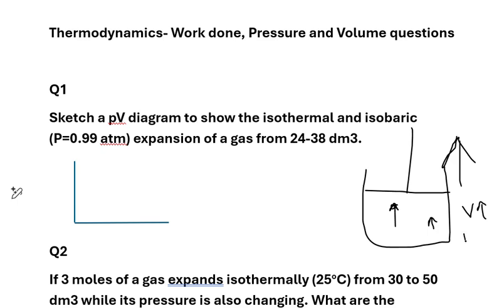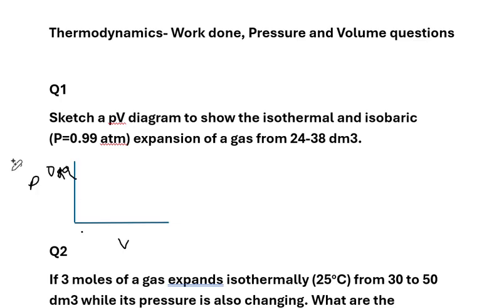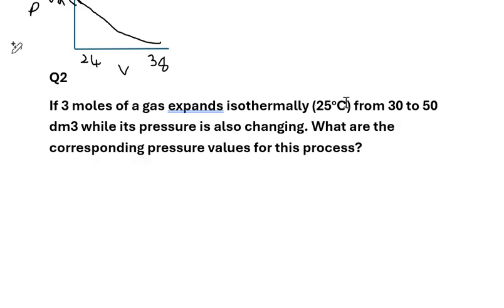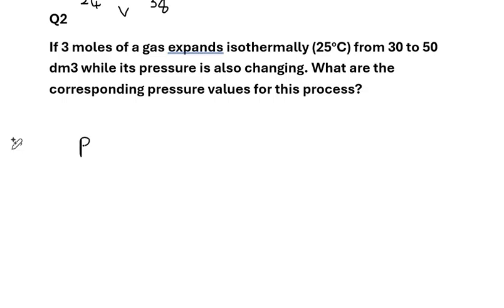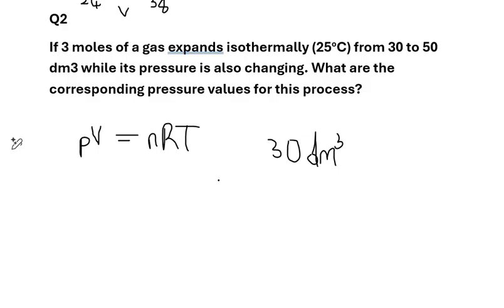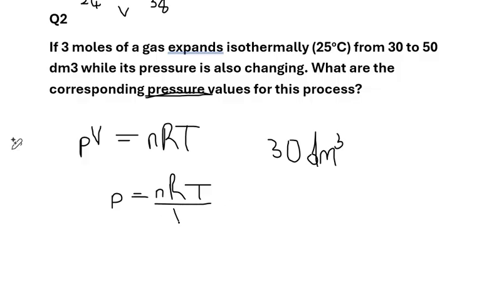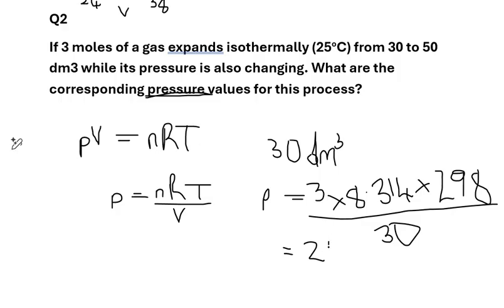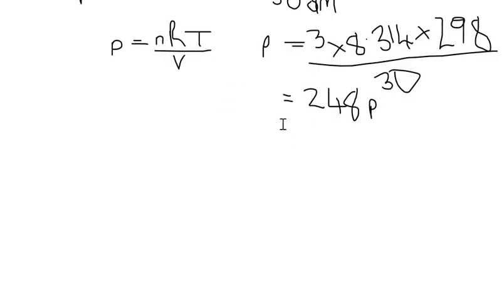Pressure Calculations From Thermodynamics Part 1!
Hello guys!! This a video on how to calculate pressure for specific volumes of a changing system. More videos on advanced questions will be uploaded soon.